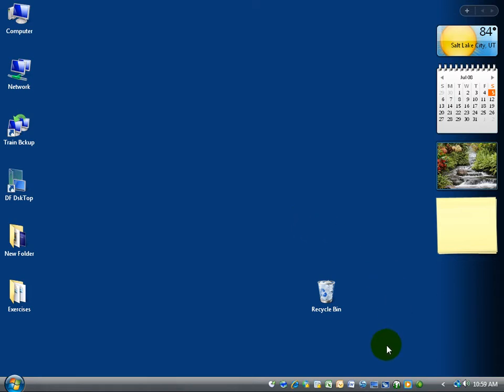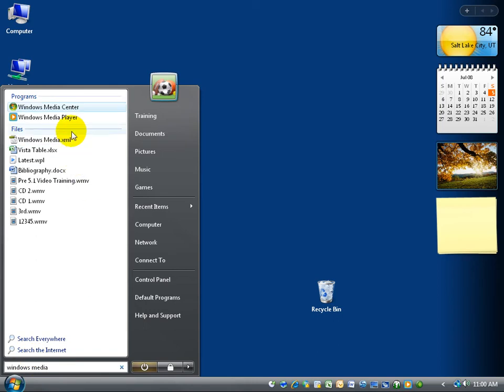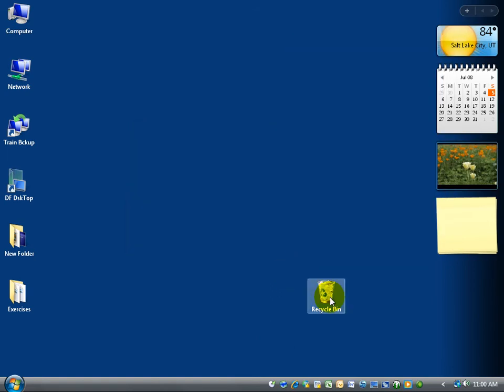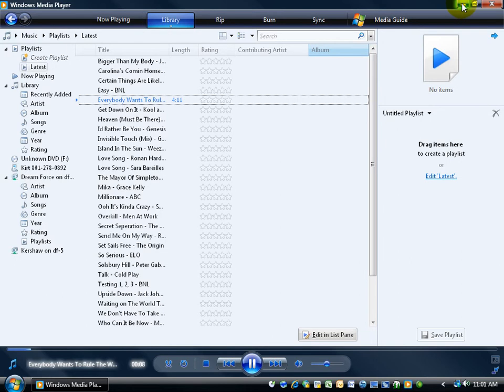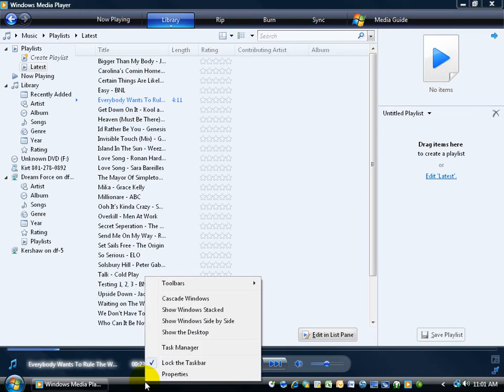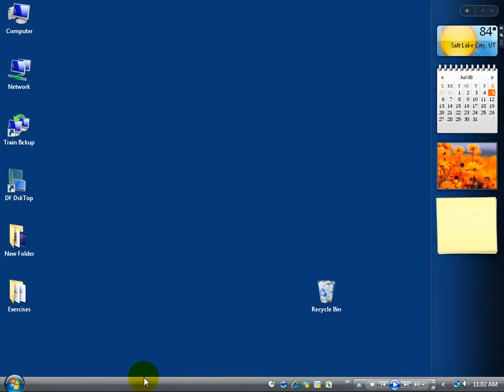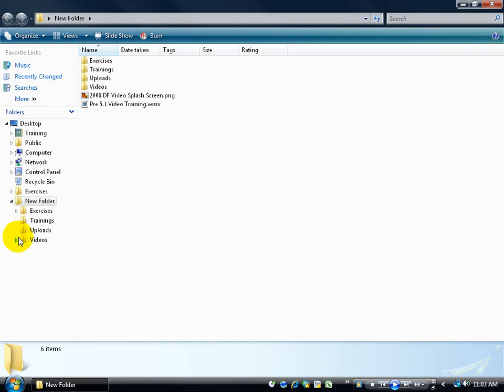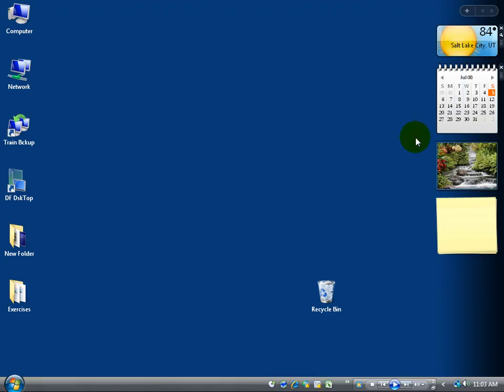Windows Vista: Window Media Player Toolbar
Windows Vista tutorial on the Windows Media Player that plays both music and videos, and I'll show you how to customize the Windows Media Player in this Windows Vista training video.